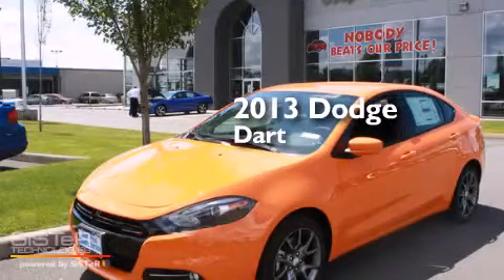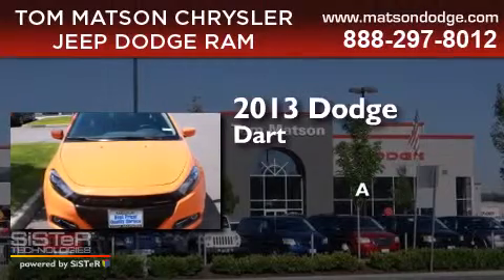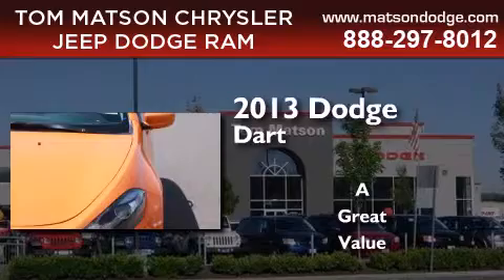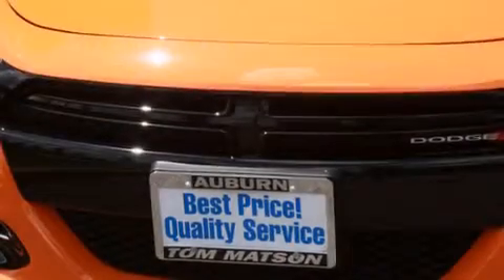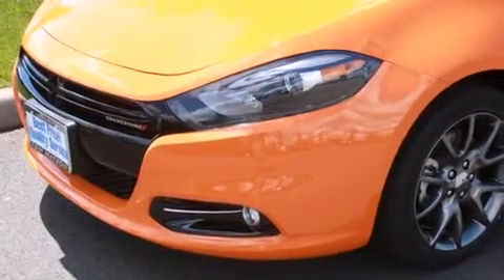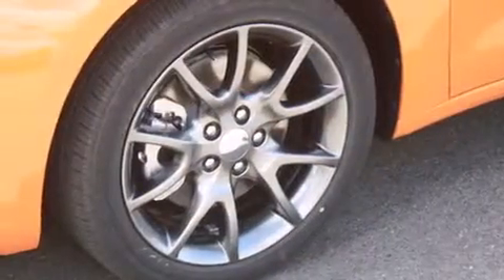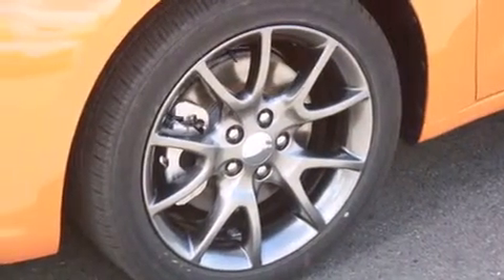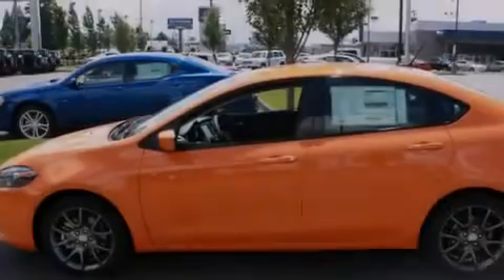2013 Dodge Dart Federal Way WA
We've been honored to serve the Auburn WA area , we promise that your experience at our dealership will exceed your expectations ! Year : 2013 Make : Dodge Model : Dart Engine : 2.0L 4Cyl Trans . : Automatic Exterior : Header Orange Miles : 25 Interior : Black Tom Matson Dodge 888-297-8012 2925 Auburn Way N. Auburn , WA 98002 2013 Dodge Dart Auburn WA